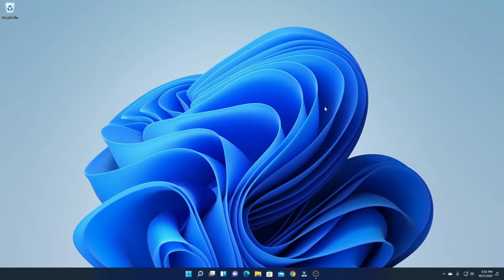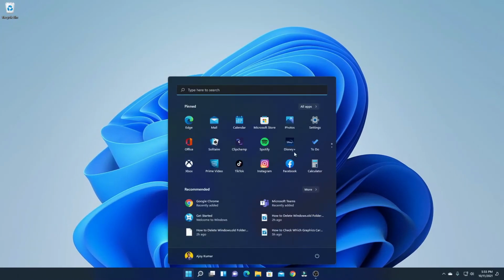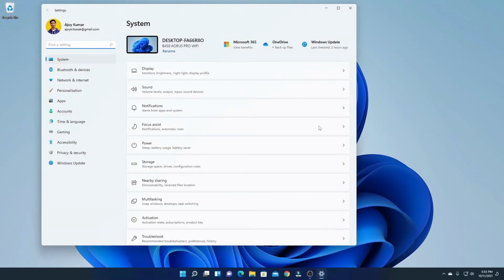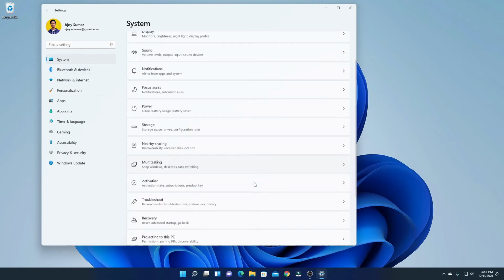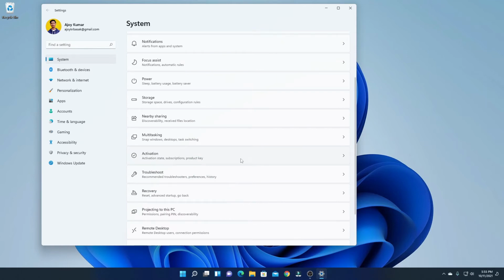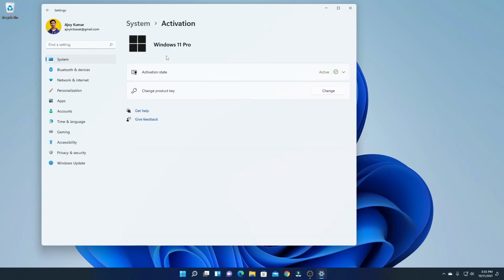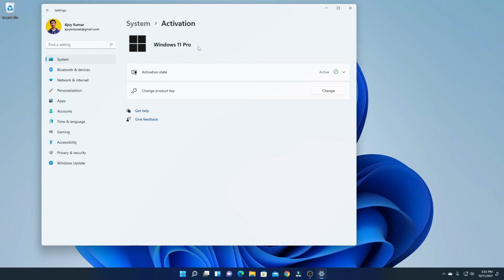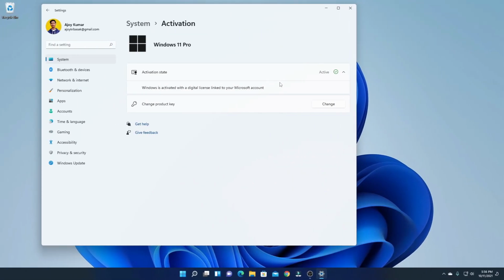How to Check If Windows 11 Is Genuine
In this video, we are going to learn How to Check If Windows 11 Is Genuine. Here is how you can check whether you are using a genuine copy of Windows 11 or not.